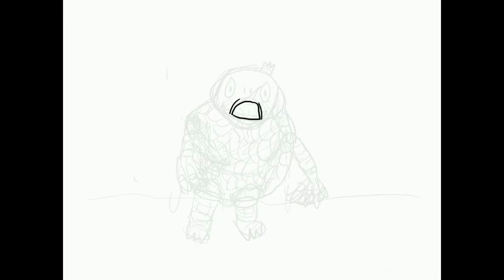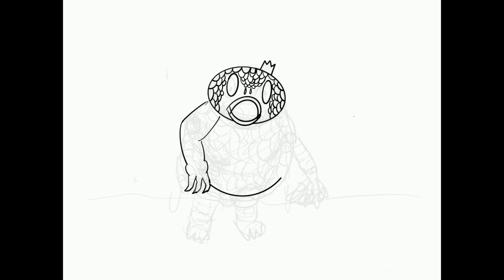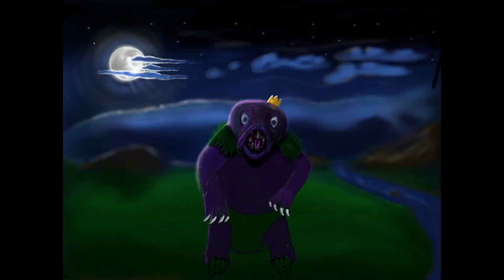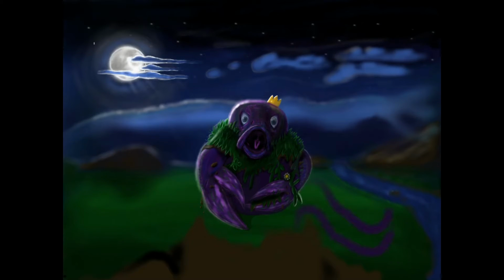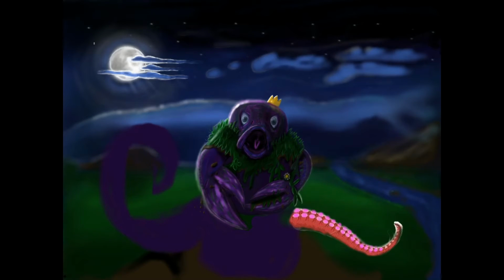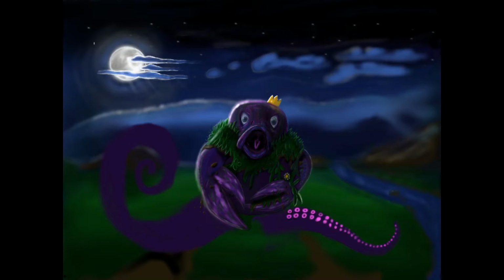My First Procreate Painting Time lapse and How I started learning to draw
Time lapse of my first painting and some general art tips ive learned in my journey so far!.